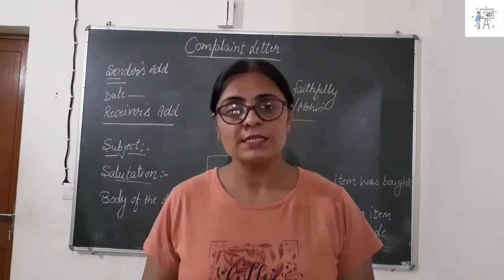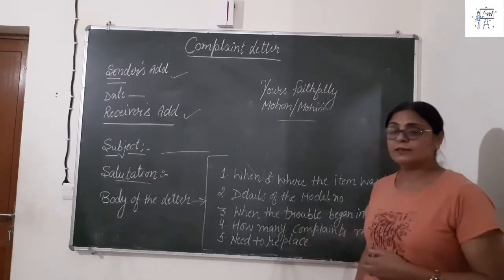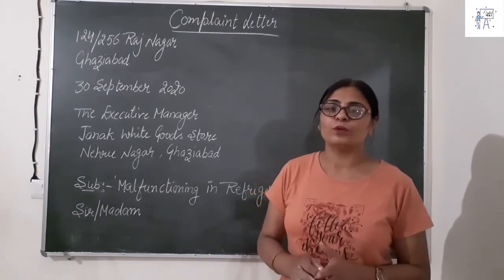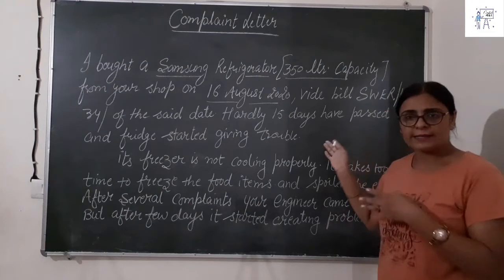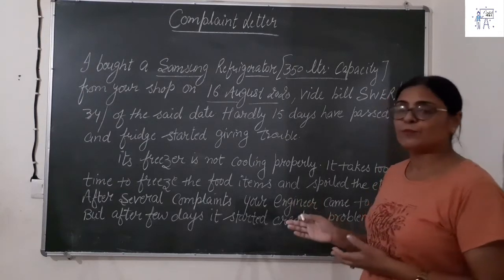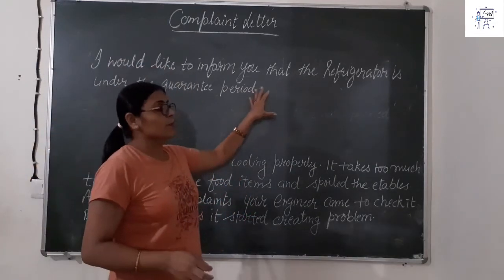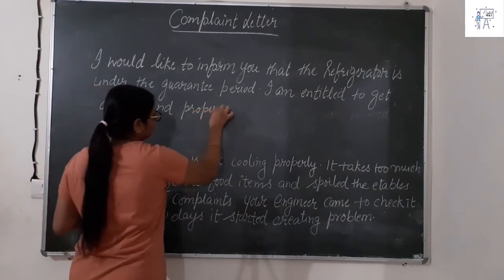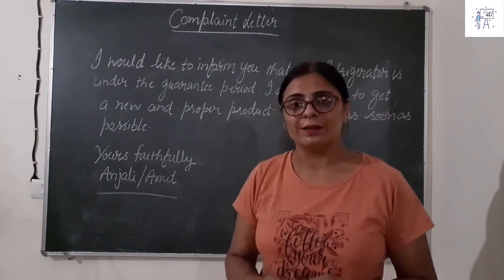Letter Writing Part-3 Complaint Letter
What is a complaint letter?
What is proper layout to write a complaint letter?
What points we should mention in content?
How to express the problem regathe complaint.?